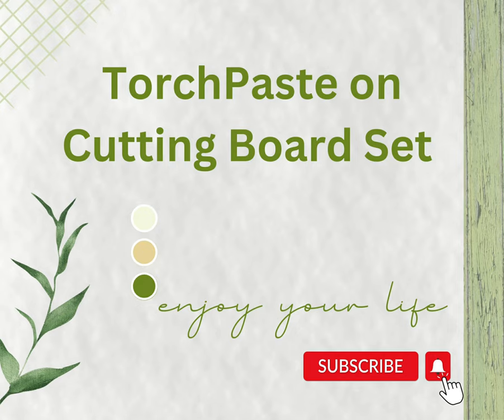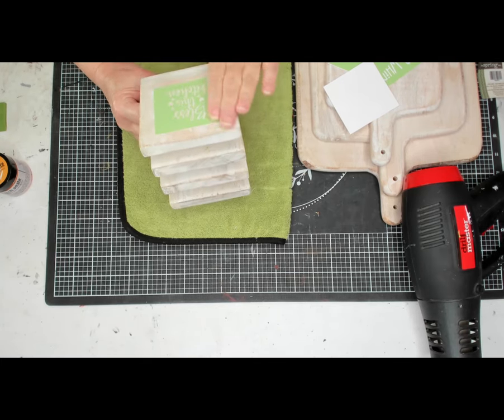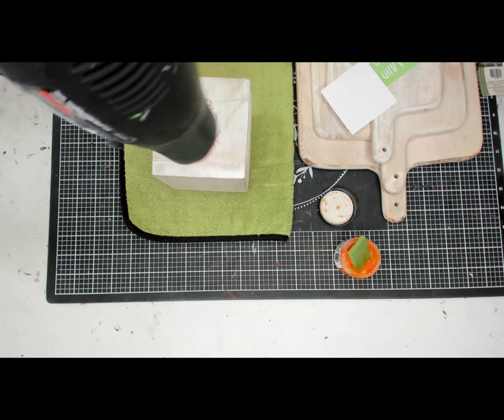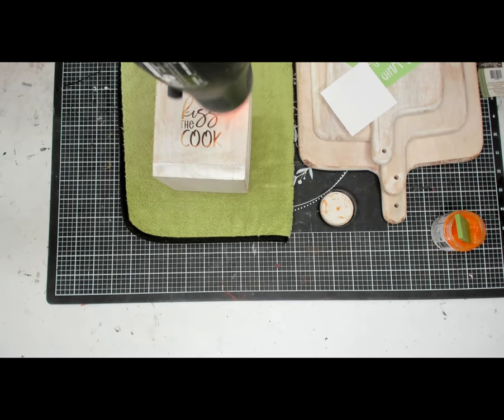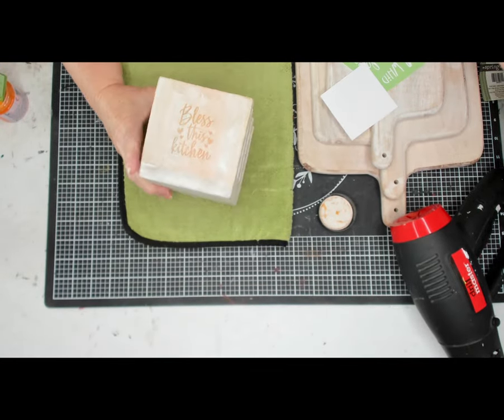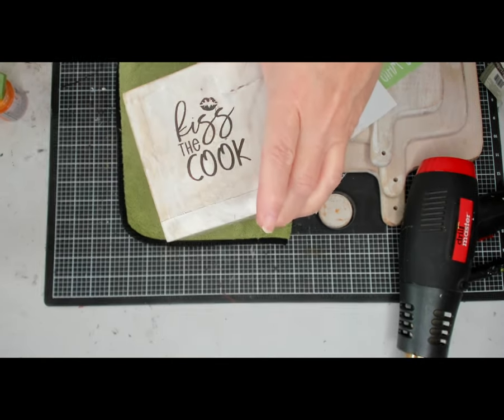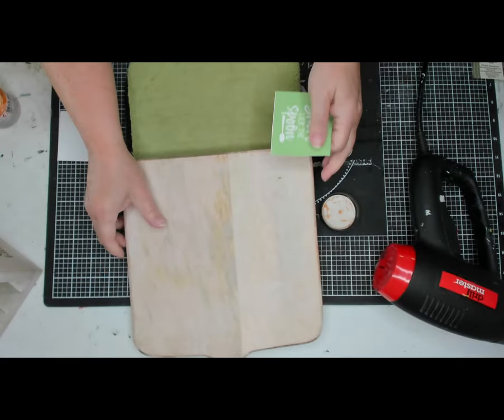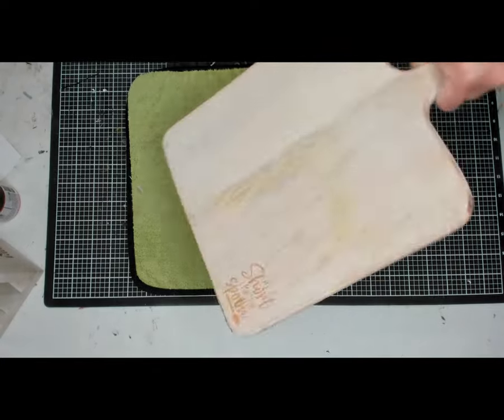Torch Paste on Cutting Board Set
Paid Links

Ladybug vacuum

Silicone Mats

Finger sander

Staple remover

Miter shears

Half wooden beads 12mm

Half wooden beads 15mm

4x4 unfinished wood pieces

Water beads

Wood beads 10mm, 12mm, 16mm, 20mm

Fairy lights

Resin molds

Frisco Matte Black Vinyl

UV Resin

Lume Cube Ring Light

Cricut Single Scoring Wheel

Cricut Fine Point Pen Set

Elmer's clear craftbond dual tip glue pen